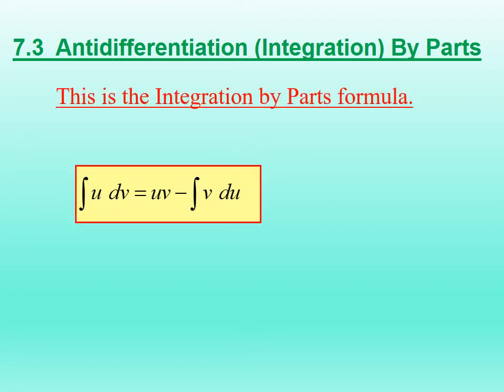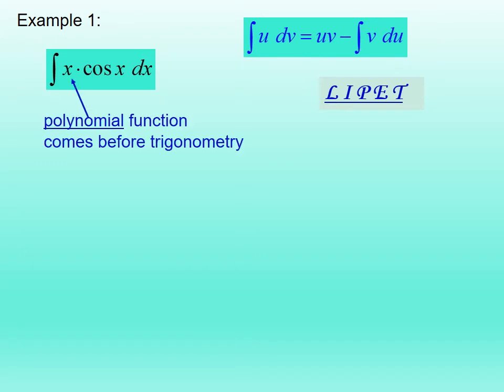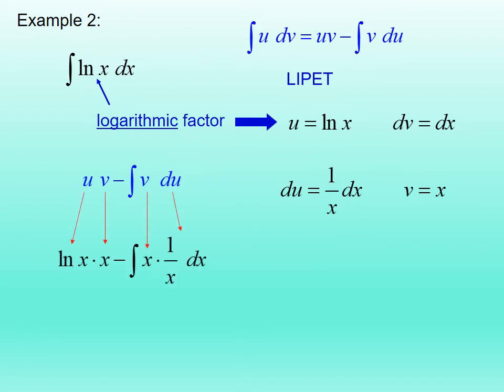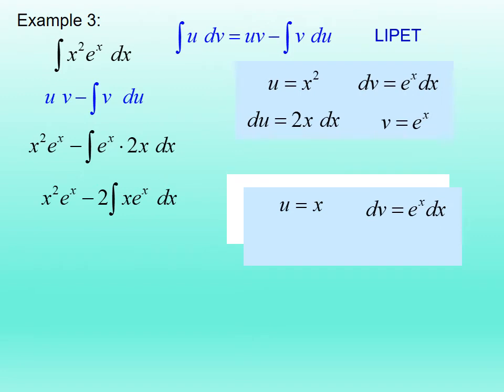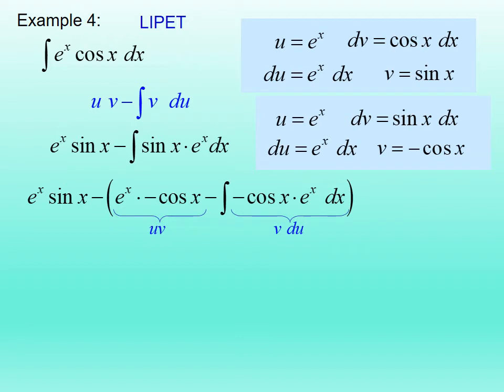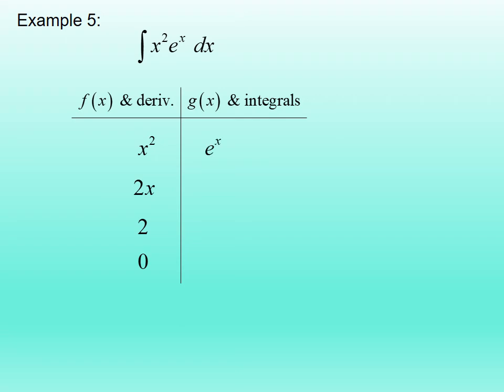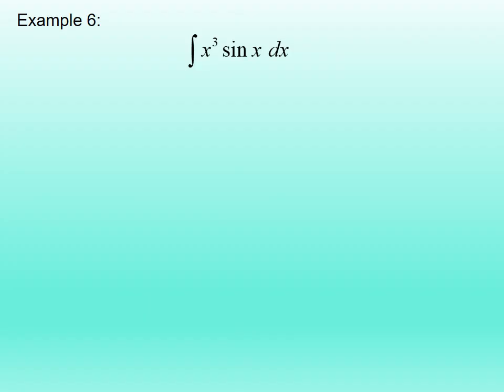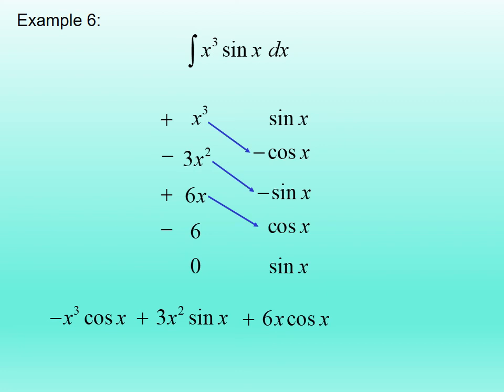Video 2 Antidifferentiation by Parts